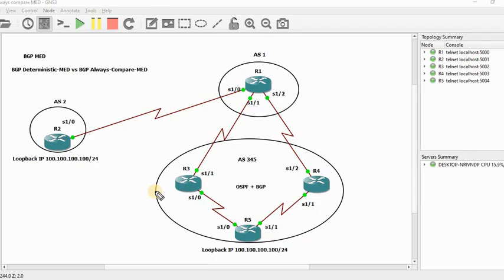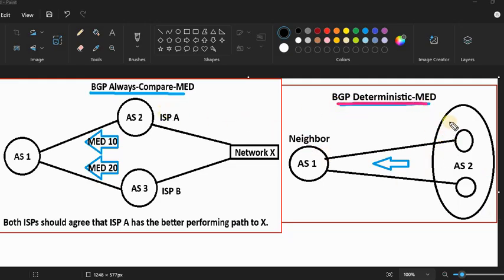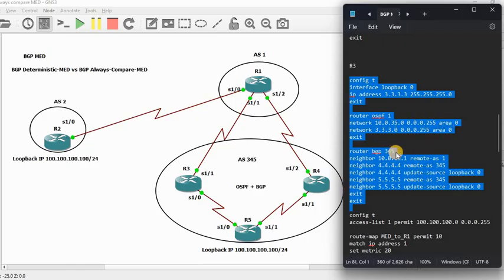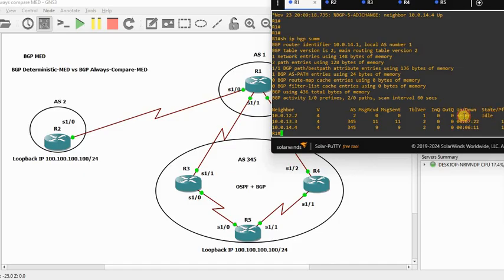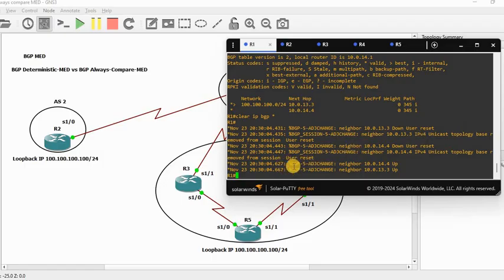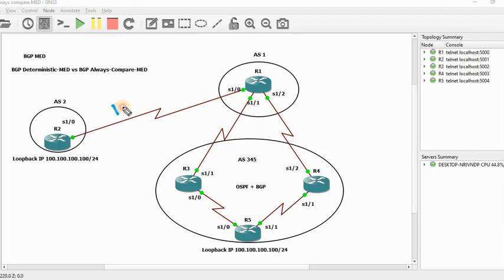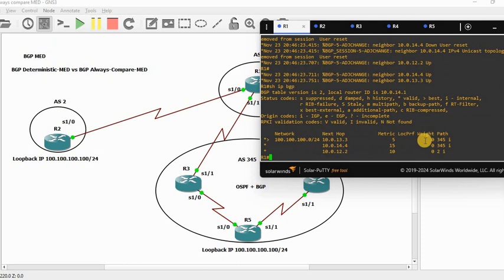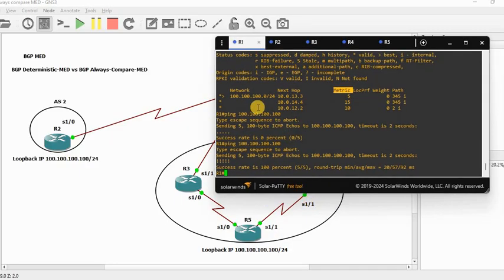BGP Deterministic MED vs BGP Always Compare MED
BGP MED
BGP Configuration on GNS3